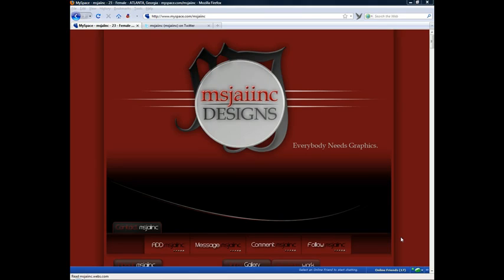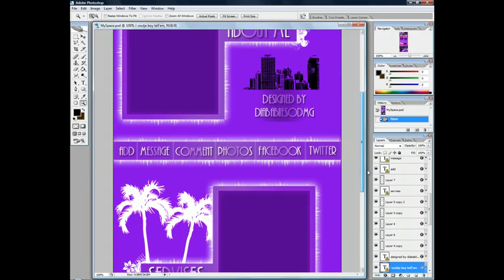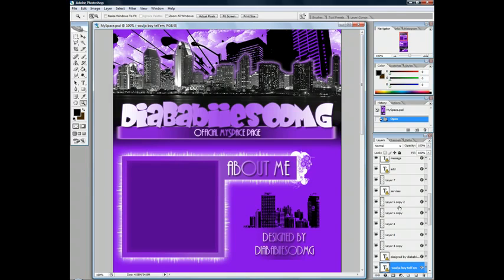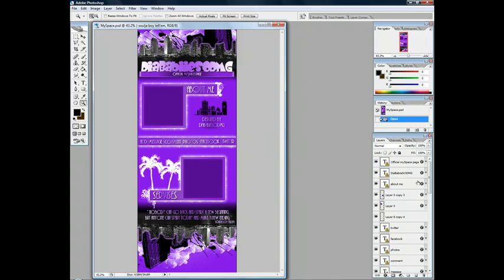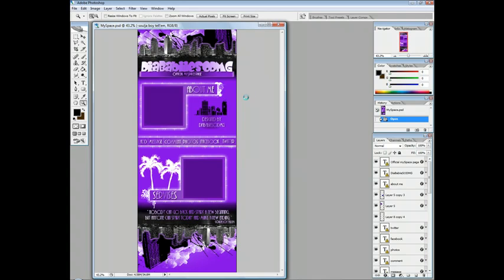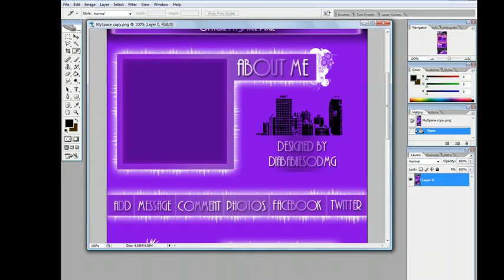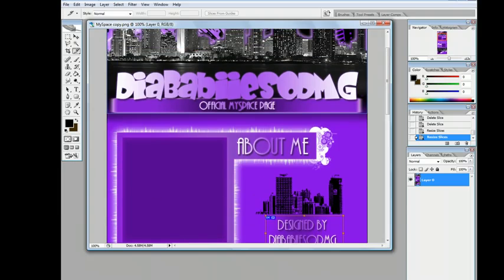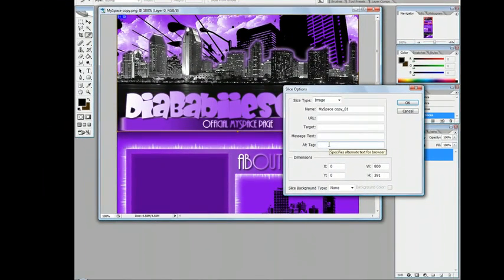code a div layout type 1 part 1 YouTube